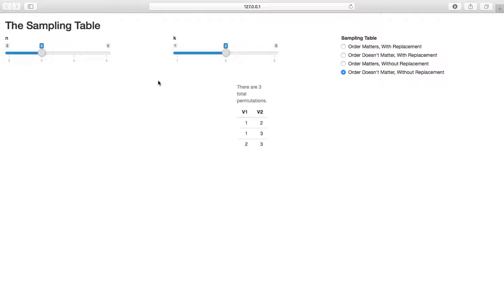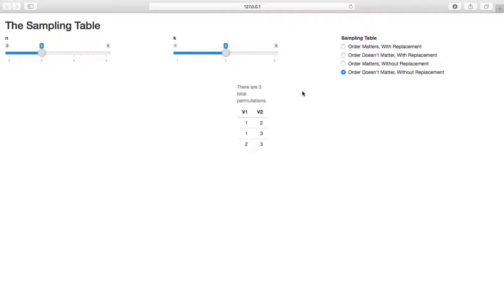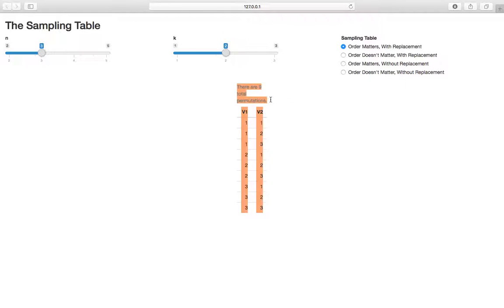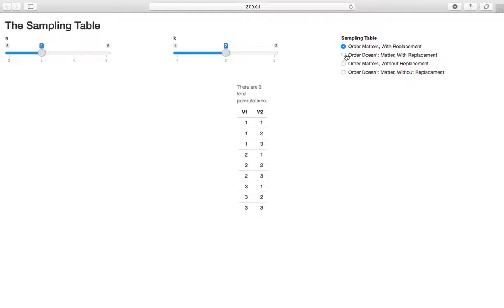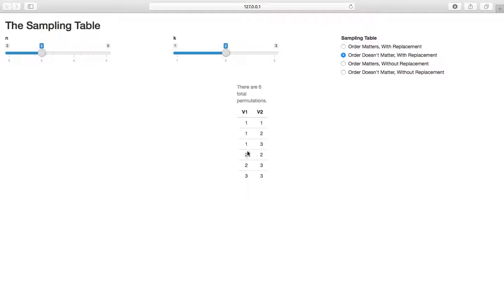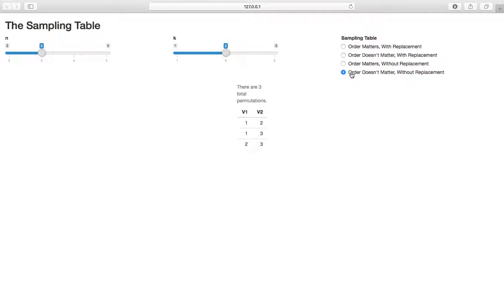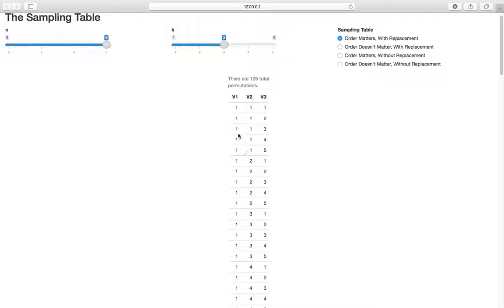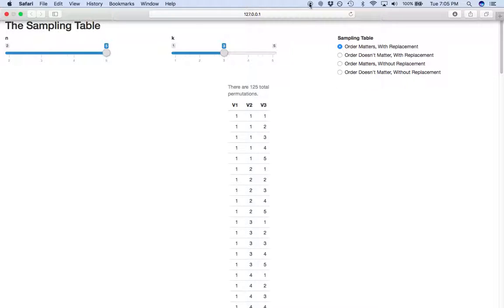Permutations (Shiny)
Explore the Sampling Table by generating permutations under a variety of different constraints!